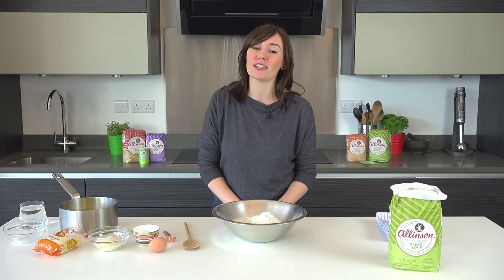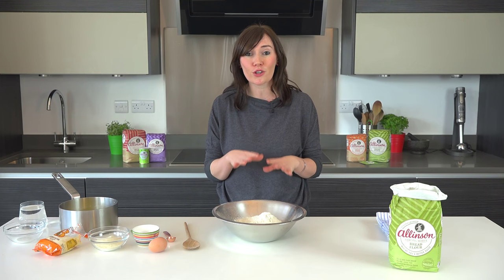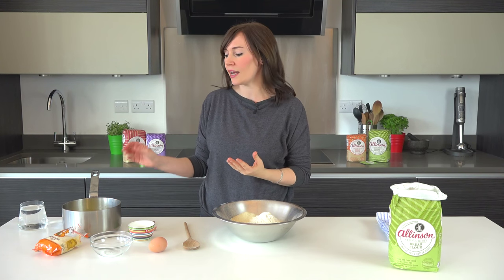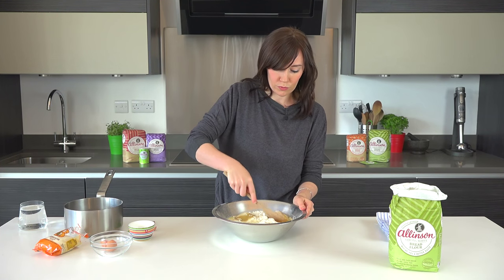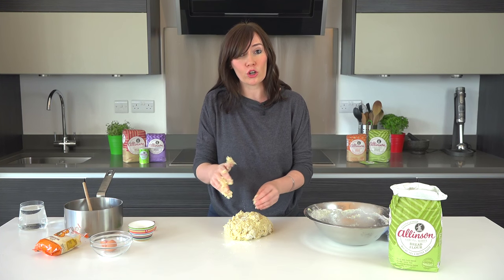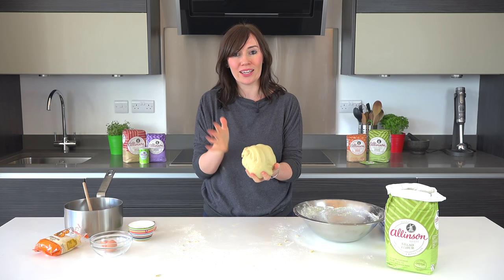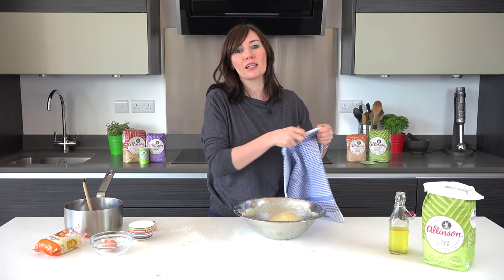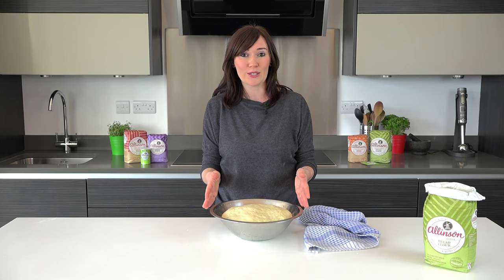Sweet Dough Recipe | Baking mad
This sweet dough recipe is suitable for a range of recipes from cinnamon rolls to doughnuts. This sweet dough recipe is so easy to make and once you've mastered this, you'll be able to make so many dishes.